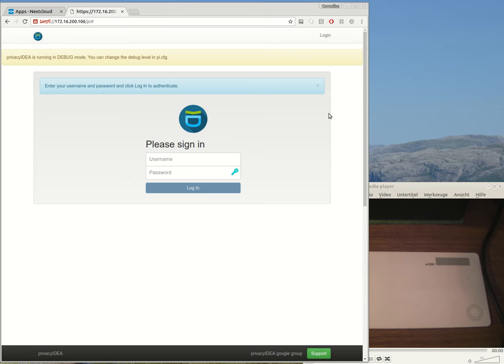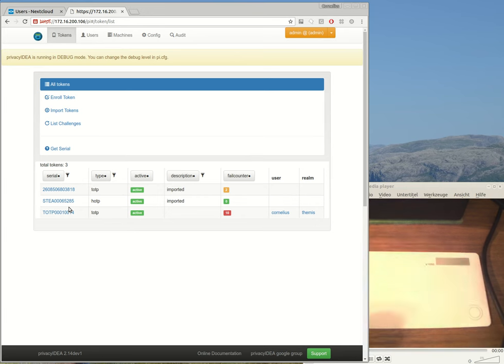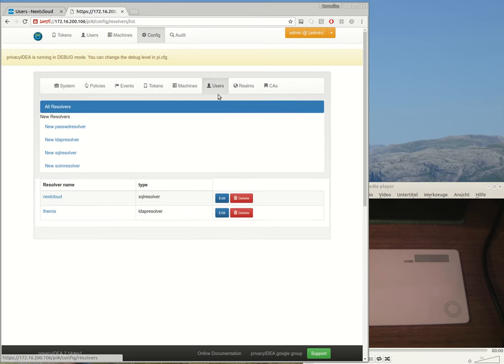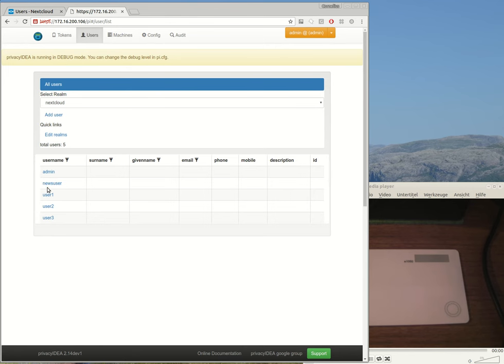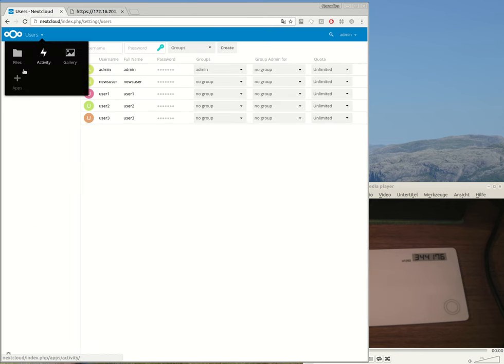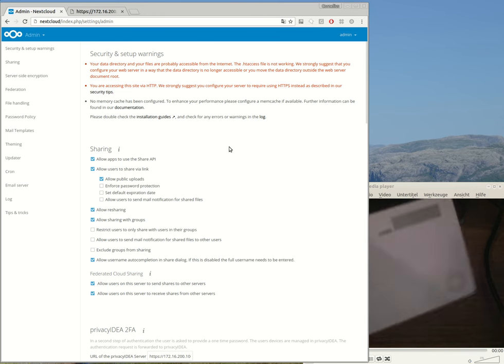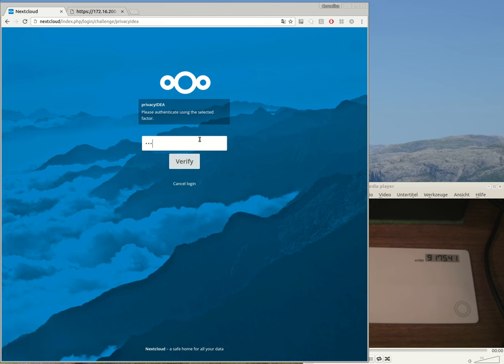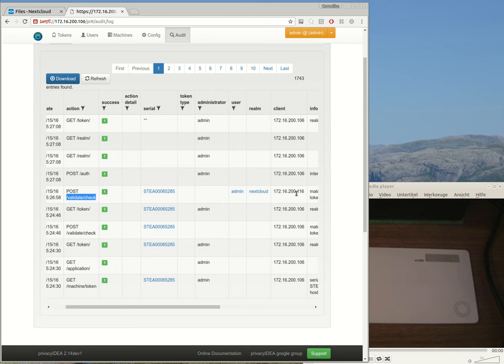Enterprise Two Factor Authentication at Nextcloud with privacyIDEA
Two Factor Authentication with centrally managed tokens in privacyIDEA. Authenticate at Nextcloud with these 2nd factors. But also use these centrally managed 2nd factors to authenticate at your firewall, VPN, SSH server or desktop.